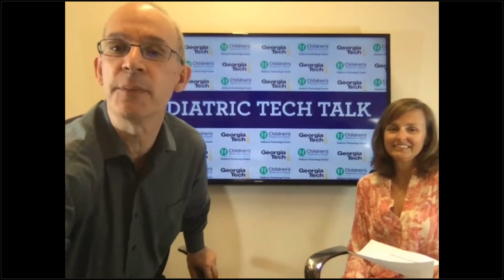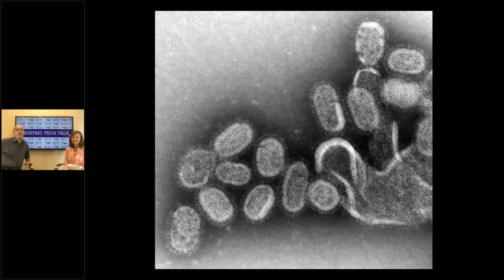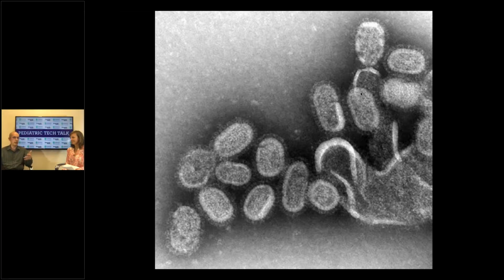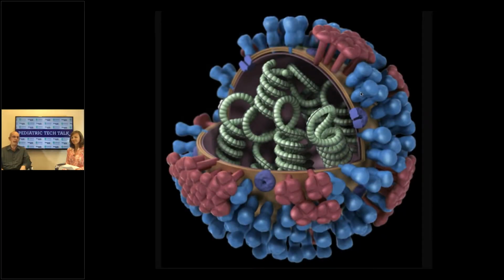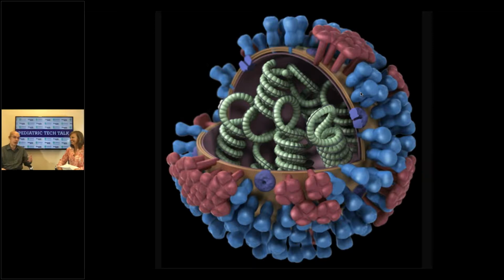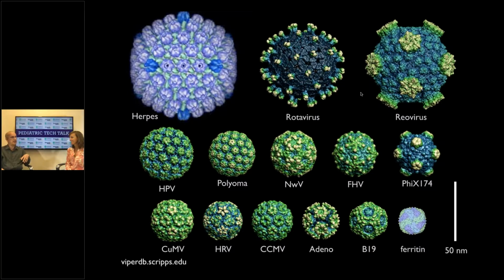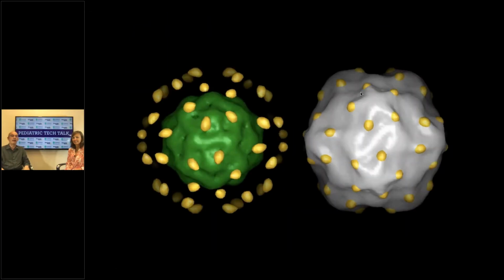Pediatric Tech Talk 2019 #2 Using Nature’s Nanoparticles Viruses to Detect and Treat Disease